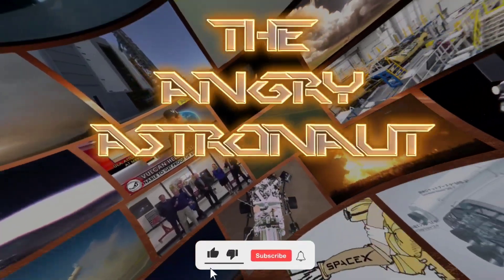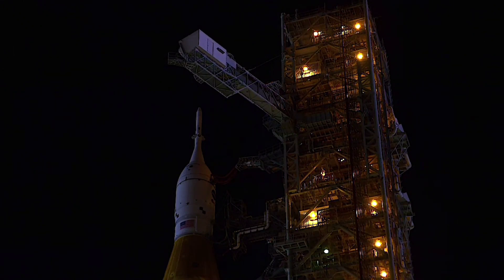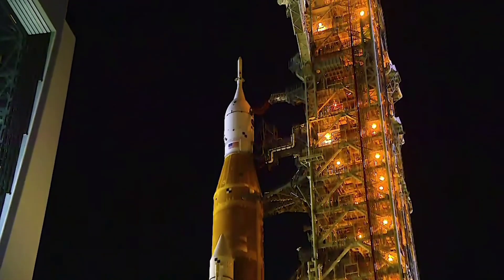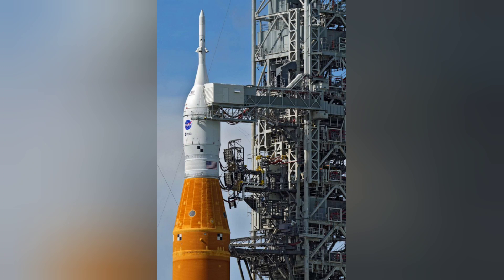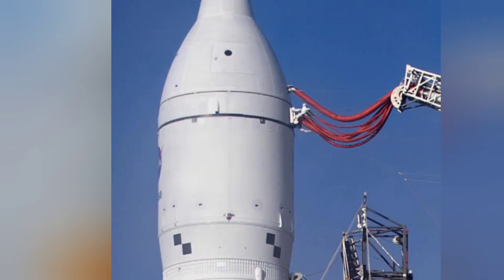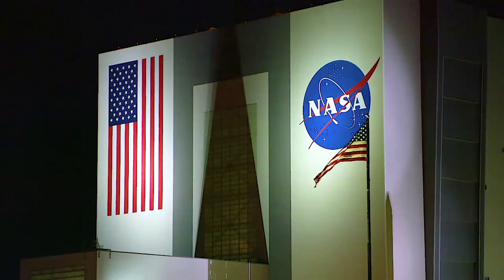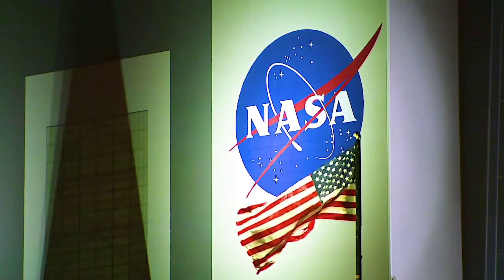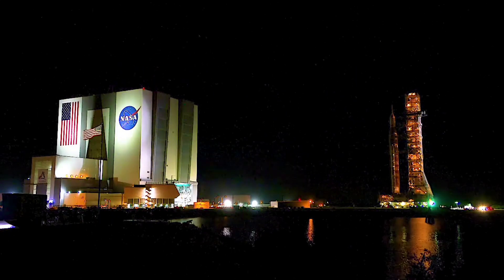What sort of damage did SLS REALLY suffer during the hurricane?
NASA is moving forward with a November 16 launch, in spite of damage sustained during Hurricane Nicole.  But how bad was the damage to SLS?  Did NASA find it all?  Will Artemis 1 beat the odds and actually take flight?

Please support Space Exploration!  Amazing Footage!